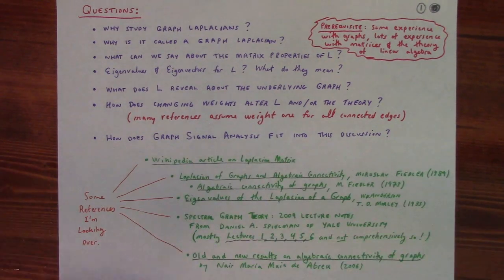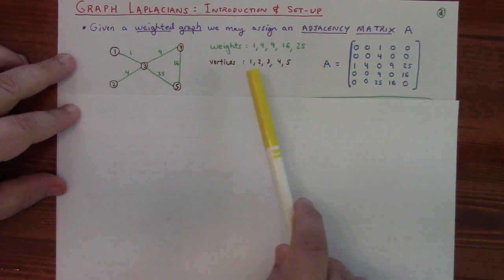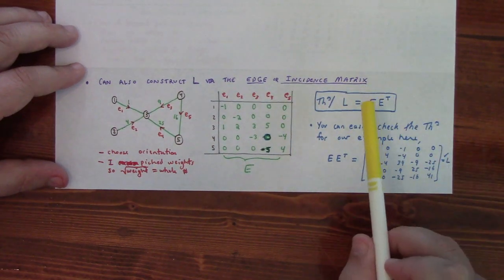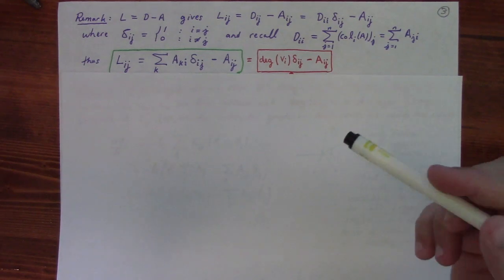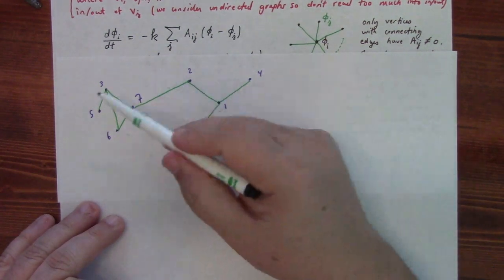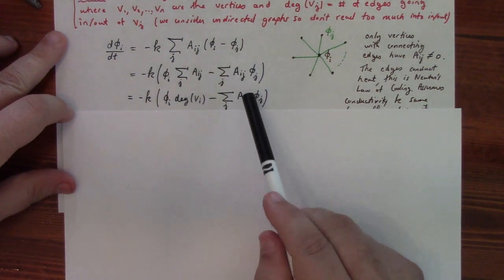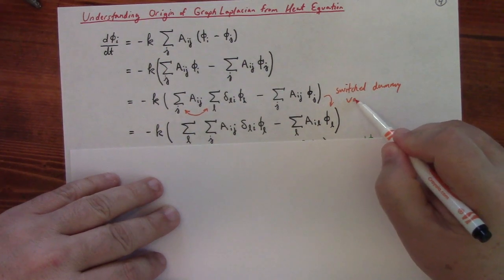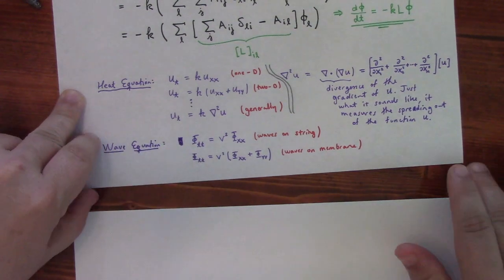Graph Laplacian: motivation and questions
This video is the first in a minicourse I'm making on spectral graph theory. Most of what I do is based on the Wikipedia